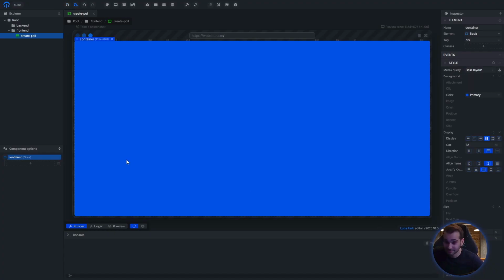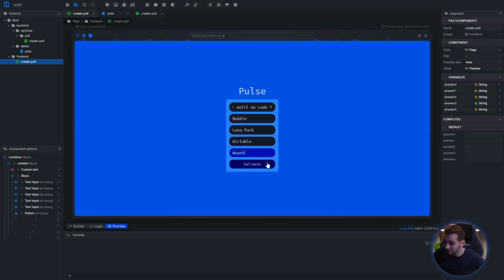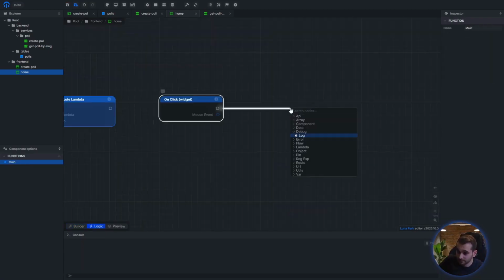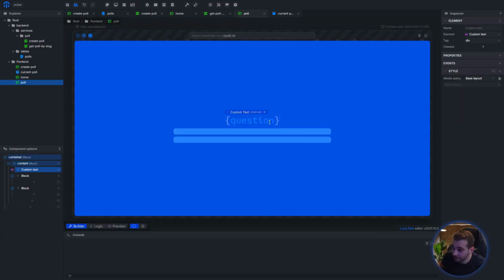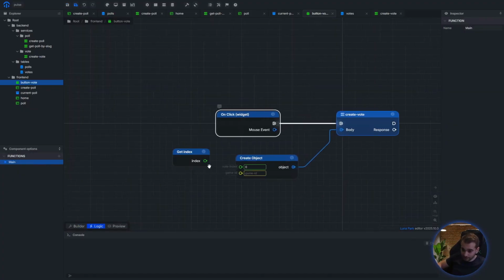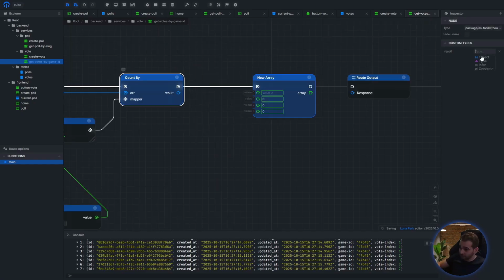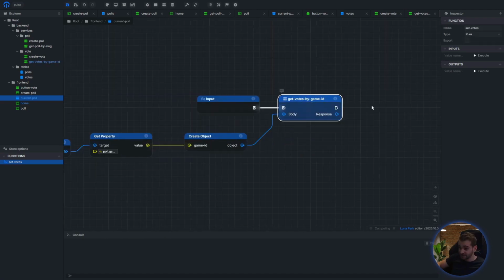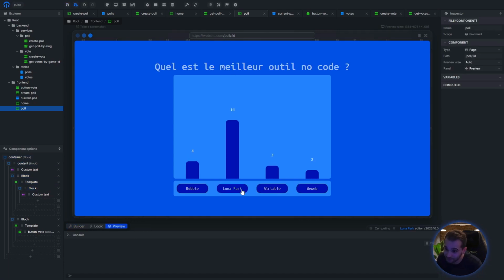Top Chrono: Create a survey app WITHOUT CODING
In the Top Chrono format, we build an app from scratch without dwelling on the details for beginners.
The goal: to enable those who already know a little about Luna Park to move forward quickly and show the full potential of the tool.

🎙️ This video uses AI voice synthesis for optimal audio quality.

(Note: You won't be able to save online without an account. To save locally, click on Debug / Download Export at the top)